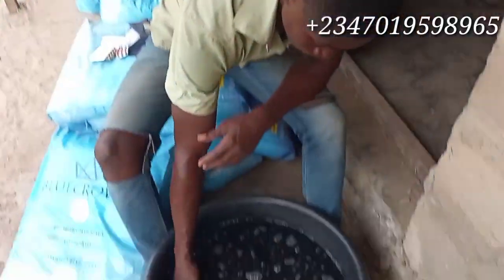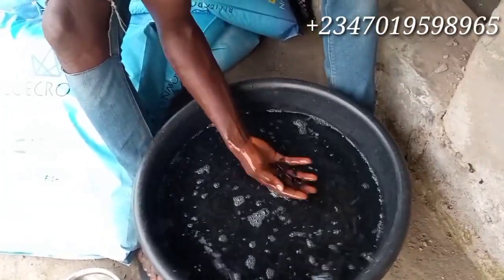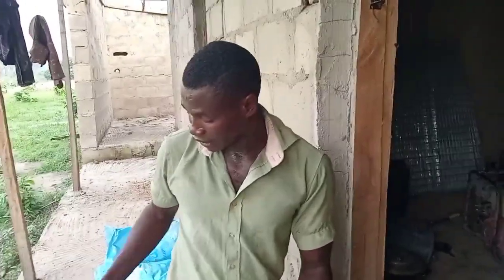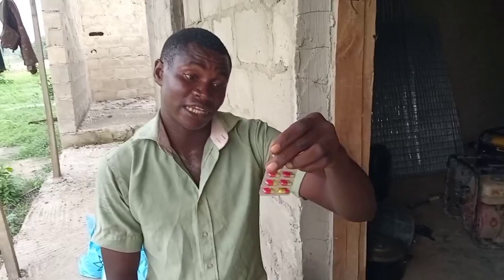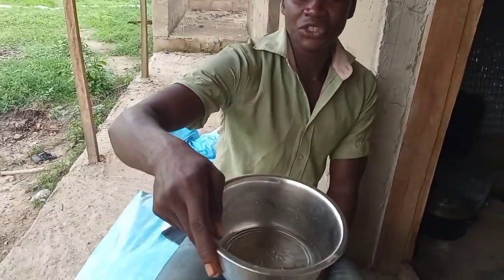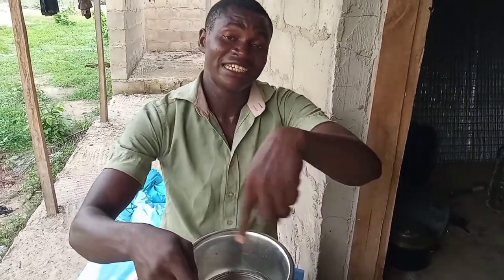How to treat with antibiotics before stocking baby catfish || How to treat catfish in Nigeria